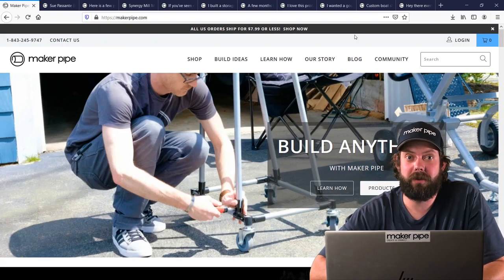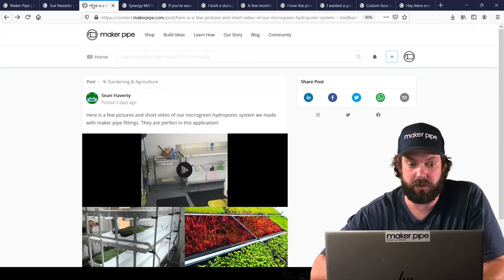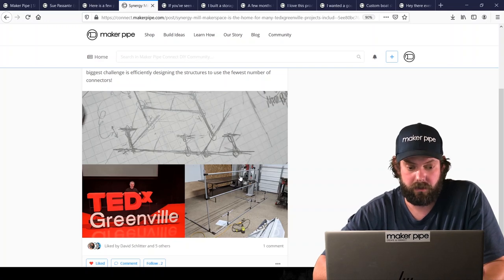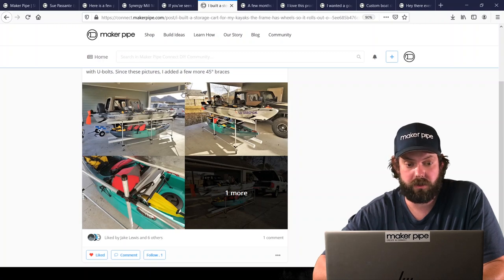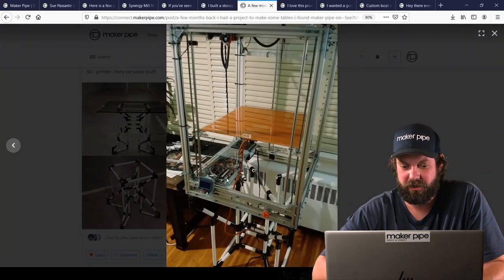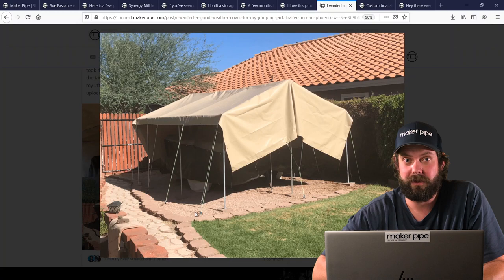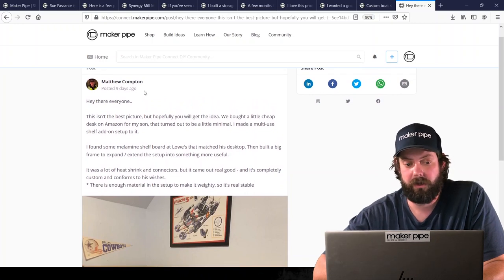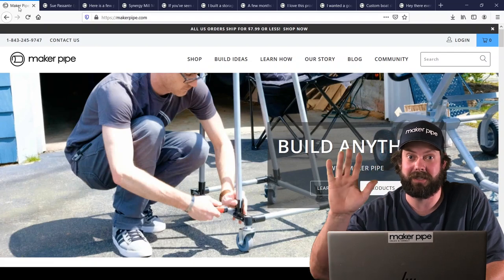Introducing Maker Pipe Monday's - 001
We have loved seeing the community builds so far. If you want the chance to be featured in the next episode, join connect.makerpipe.com and share your projects. We hope to see you there!

Builds Featured This Week